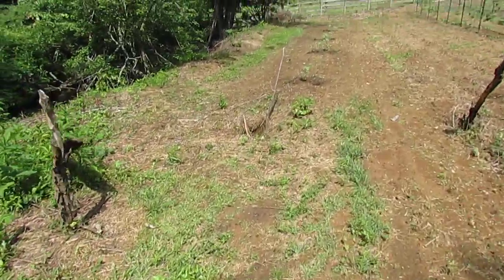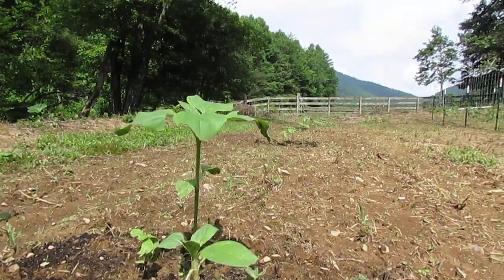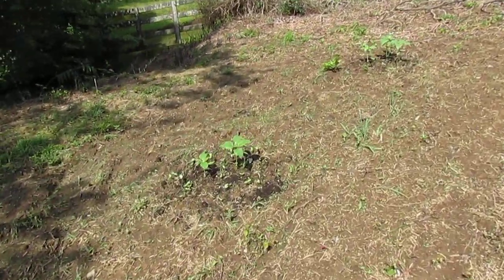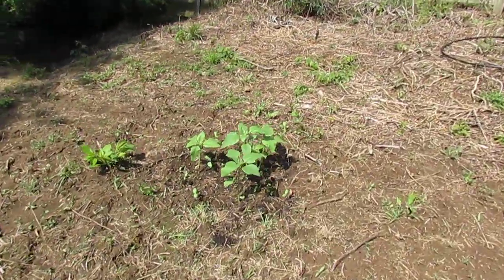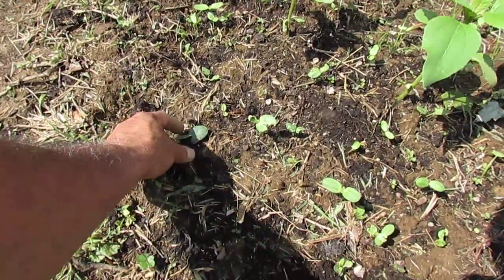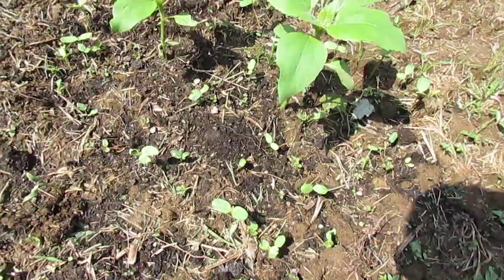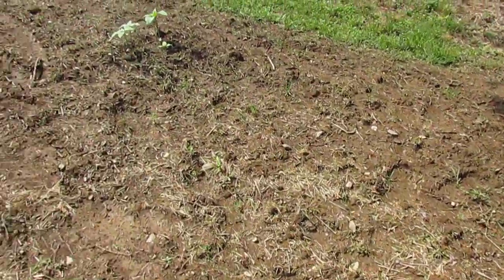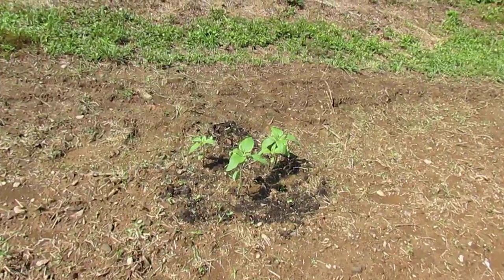Giant Sunflower Growth Update June 13, 2013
Amazing to see how fast sunflowers grow. We're hoping for 10 ft+ flowers again this year.